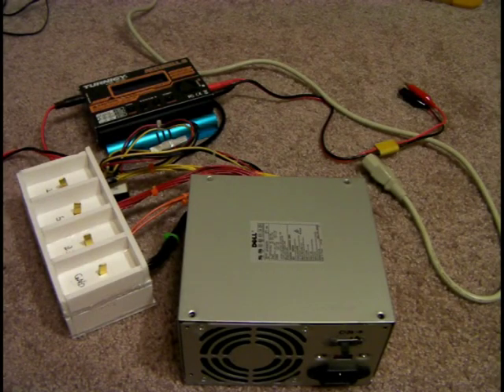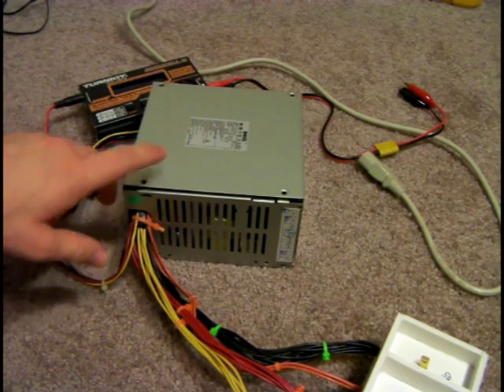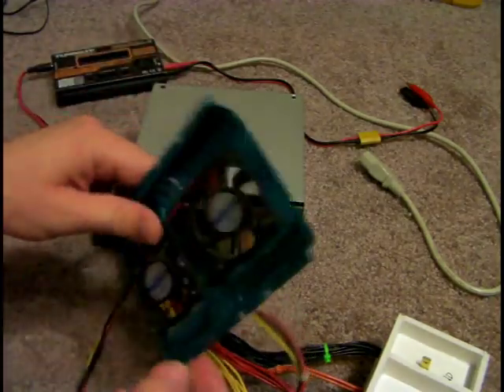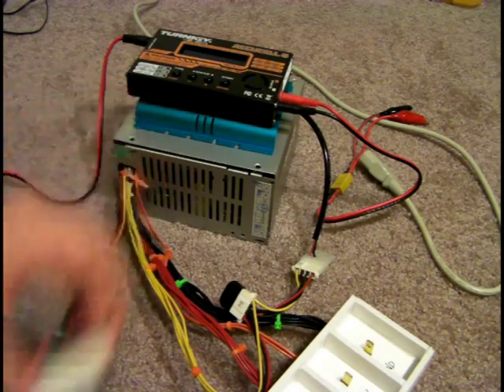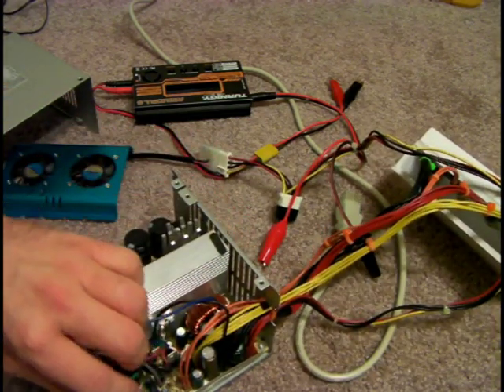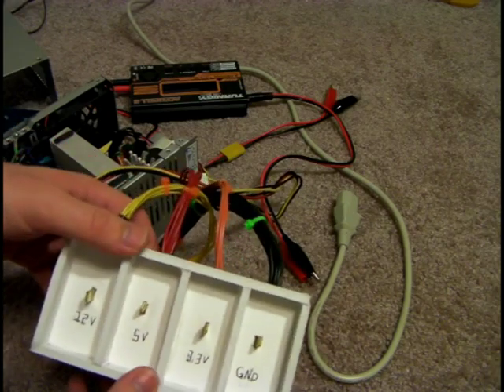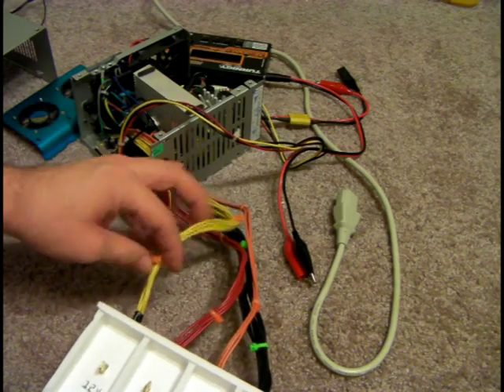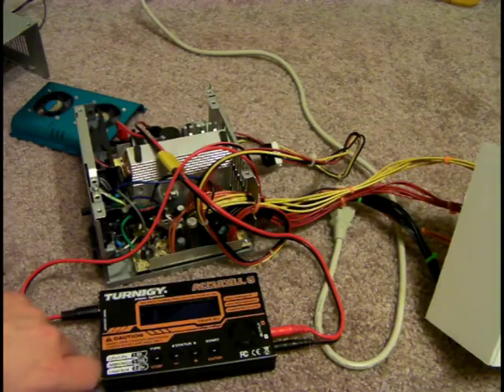Tutorial: PC power supply mods for RC chargers - what you need to know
The key information of a lab PSU video, with the focus of a RC hobbyist video.

Your burning questions about using a PC power supply for a battery charger that no one ever answered should be put to rest here.

Please don't hesitate to comment, I'd like to hear if this was helpful.